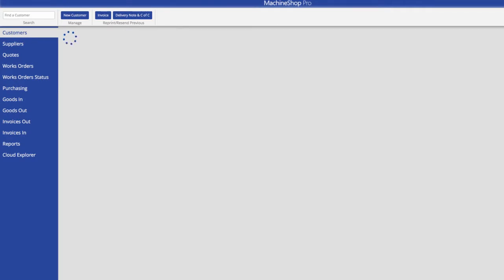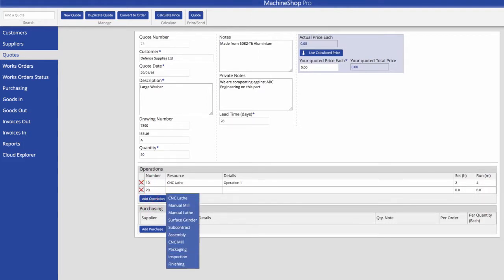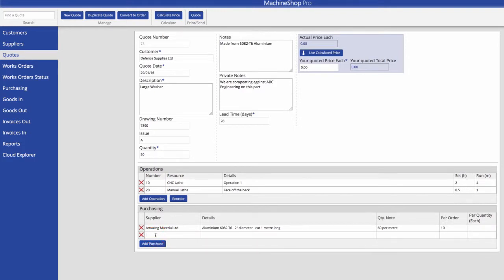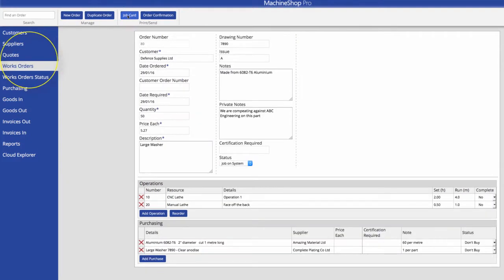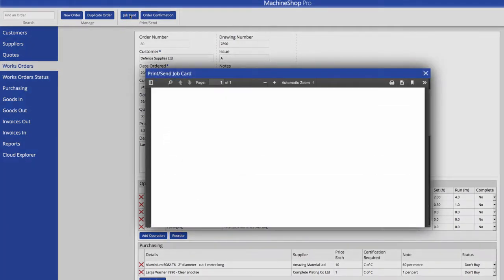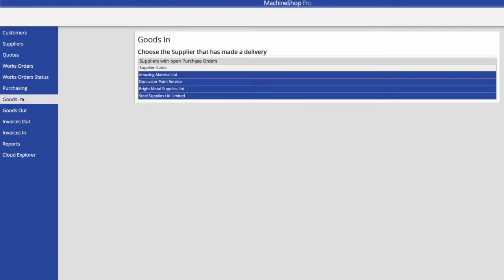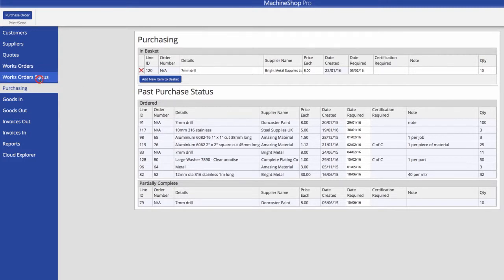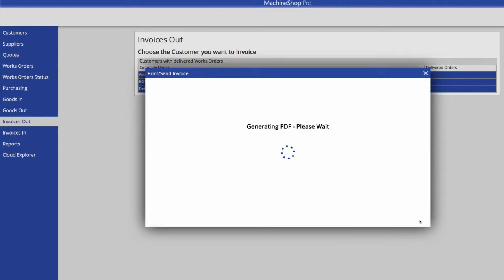MachineShop Pro | An Overview